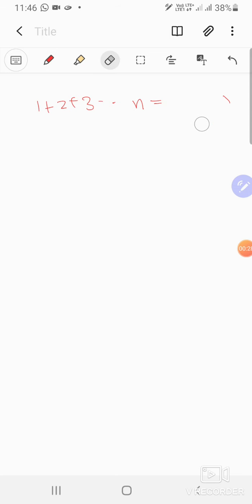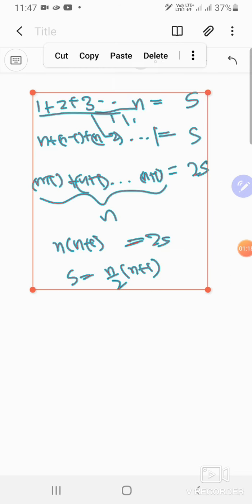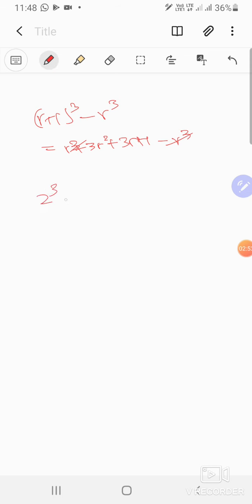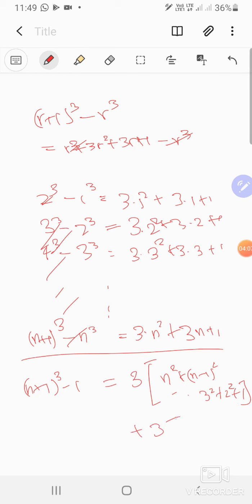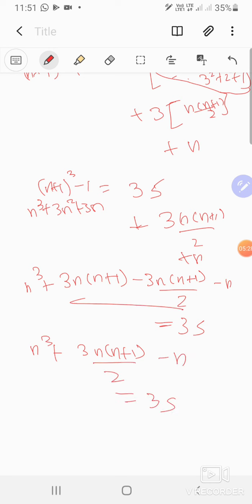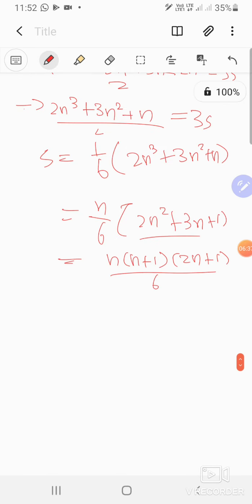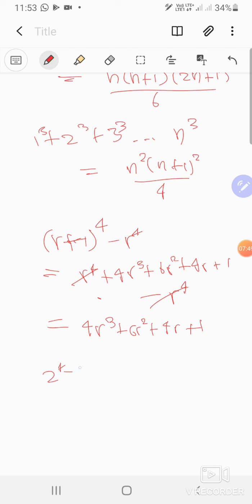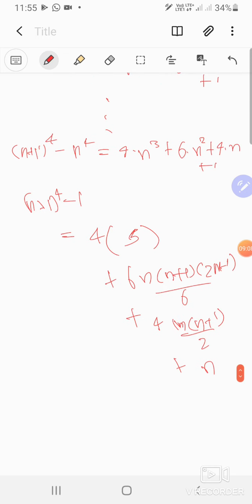Proofs of some summation formulae